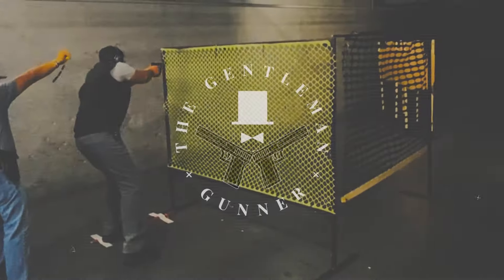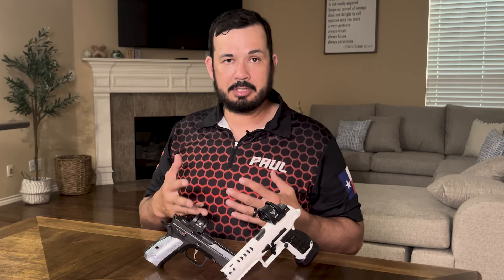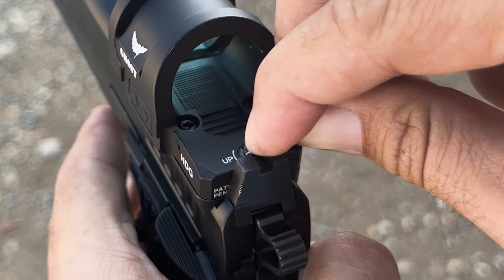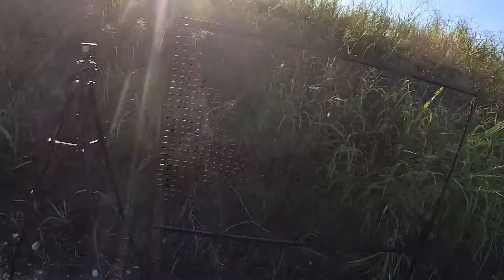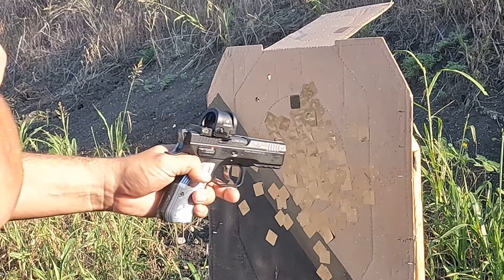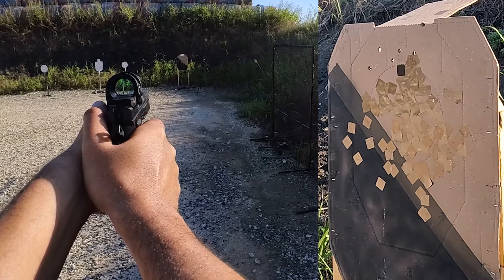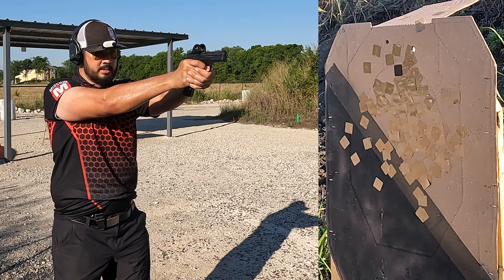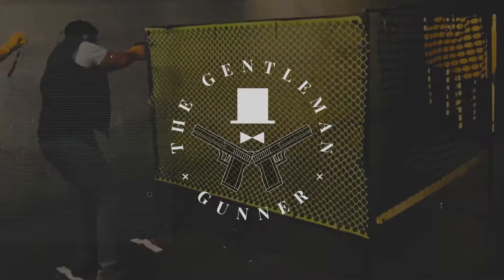How to Zero your Red Dot Sight (RDS) for Competition, Freehanded!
In this video, I go over how to Zero your Red Dot Sight (RDS) for IDPA, PCSL, and USPSA. Keep in mind that were looking for acceptable and not precision in Action Pistol. Thank you to Cyelee Optics for providing the optics used in this video!

OPTICS USED IN THE VIDEO
Cyelee Bull Pro (Mounted on Walther Q5SF)
Cyelee Ghost (Mounted on Shadow 2 Compact)

TOOLS
Simple Tool Kit for Adjusting your RDS
Blue Loctite
White Paint Marker (For making alignment marks)